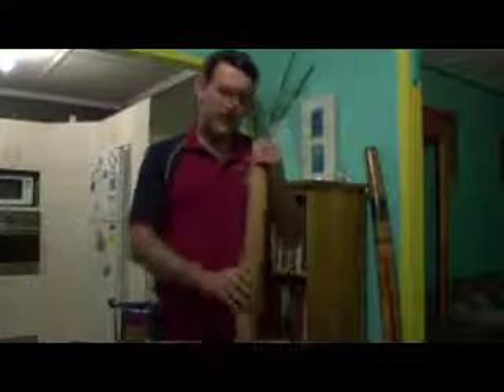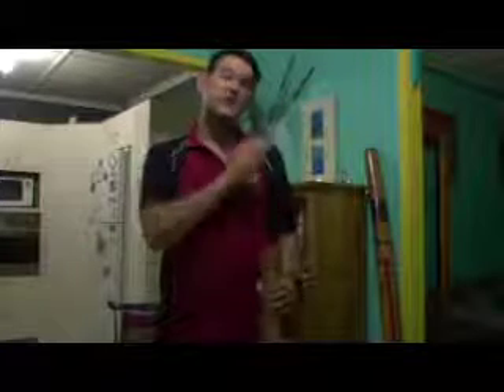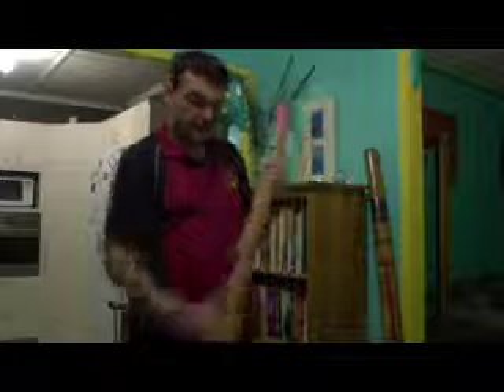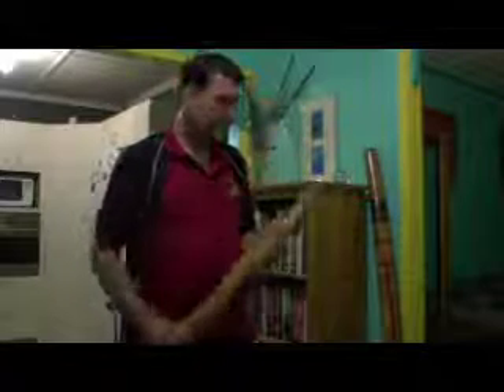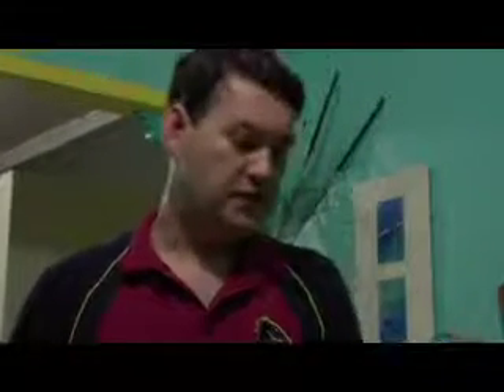How to make a didgeridoo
Art explains how the didgeridoo is made and talks about the markings on his didg.  This interview was conducted for the documentary "Back to Brisbane."